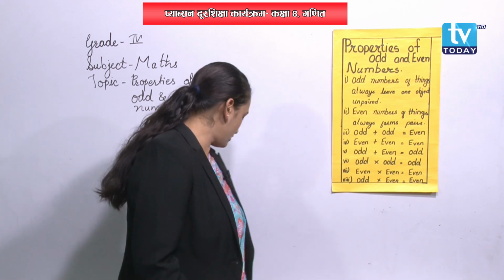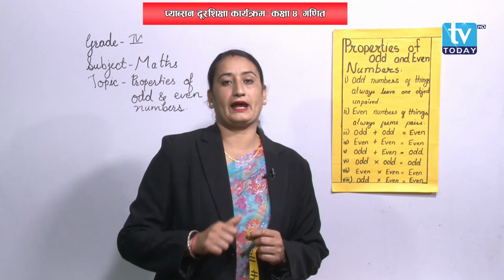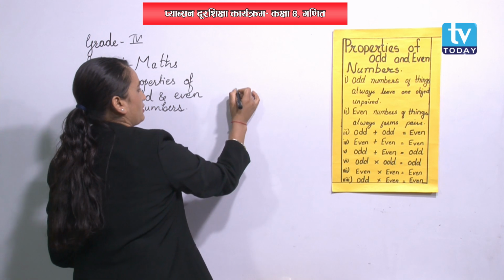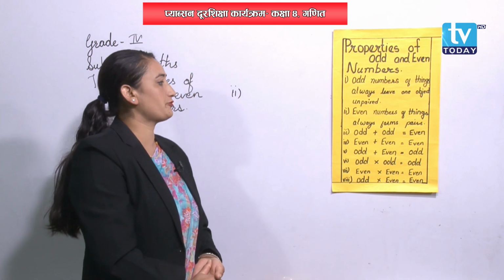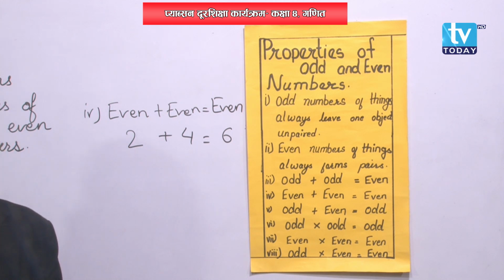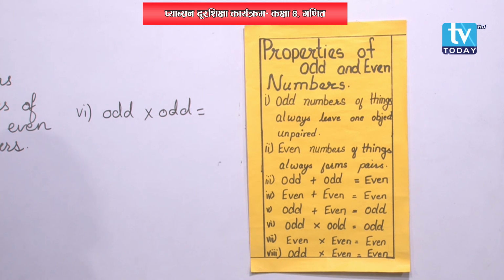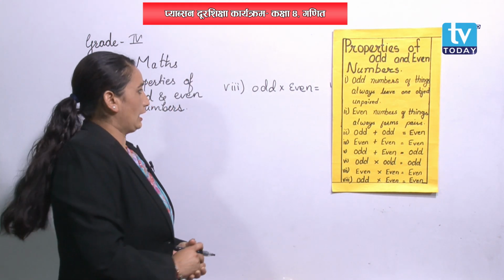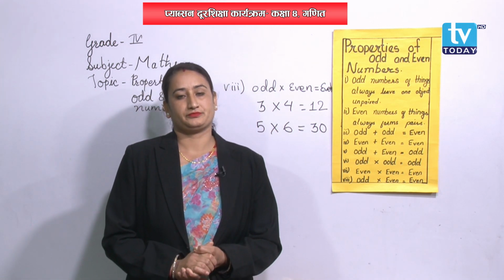GRADE 4 MATHS | Pabson Distance Education Episode 20। प्याब्सन दूरशिक्षा कार्यक्रम । TV Today HD